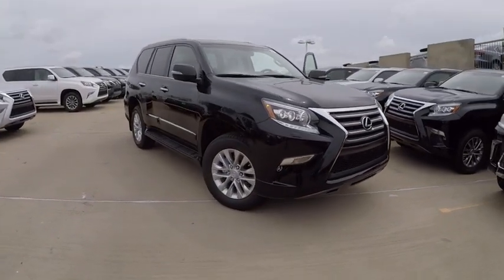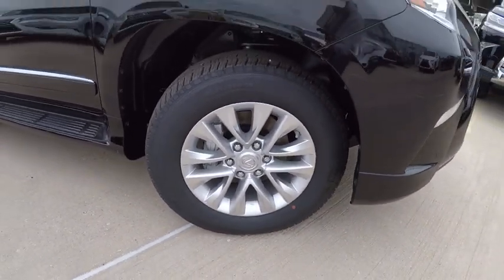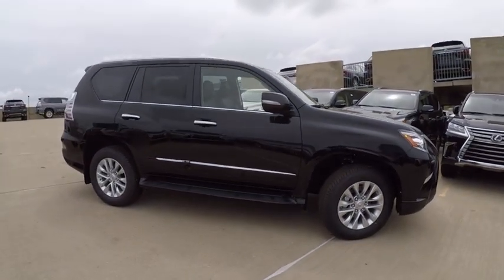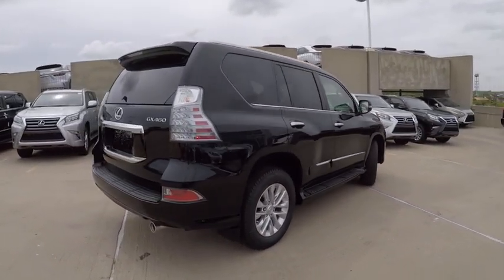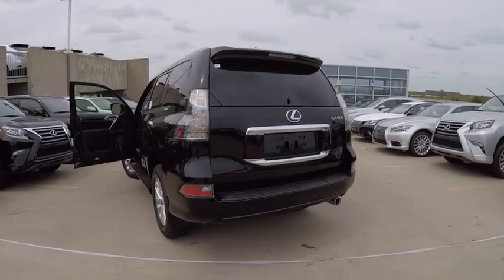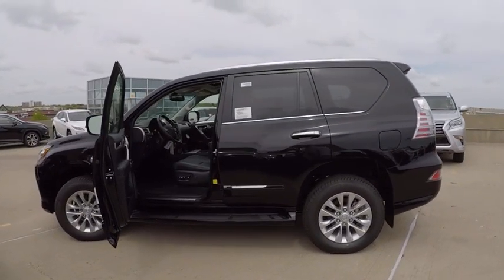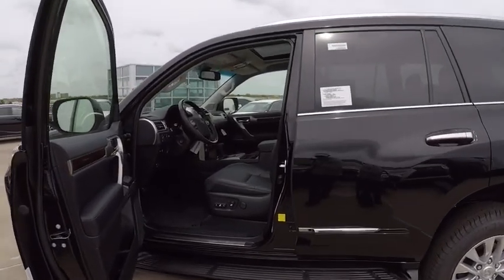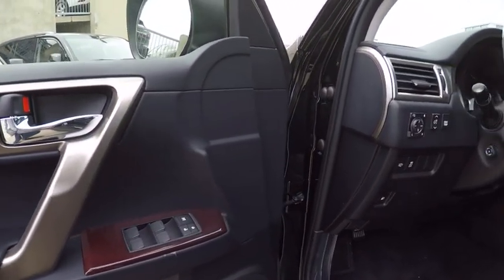2017 Lexus GX 460 5DR LUV 4X4 Schaumburg IL 170869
2017 Lexus GX 460 5DR LUV 4X4

Woodfield Lexus
350 E. Golf Rd

BLIND SPOT MONITOR|EXHAUST TIP|HEADLAMP WASHERS|PREMIUM PACKAGE|WOOD & LEATHER STEERING WHEEL|ACCESSORY PACKAGE|ALL WEATHER FLOOR LINERS|NEW CAR PACK